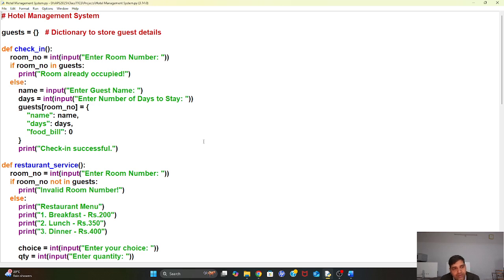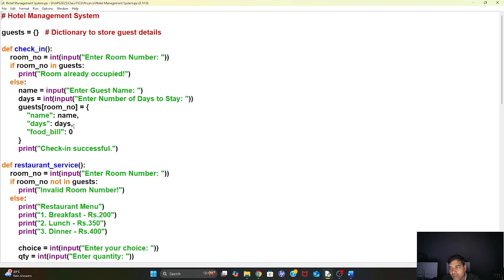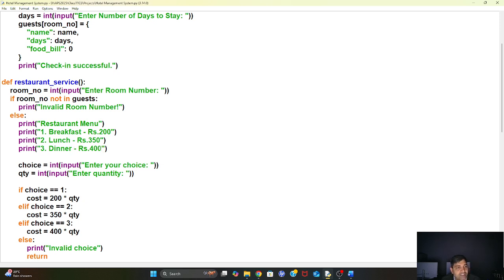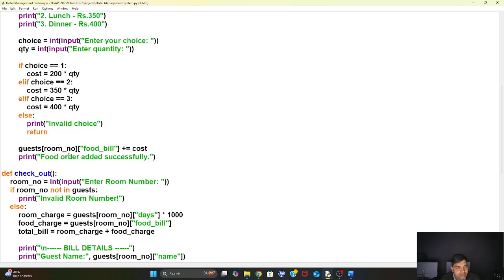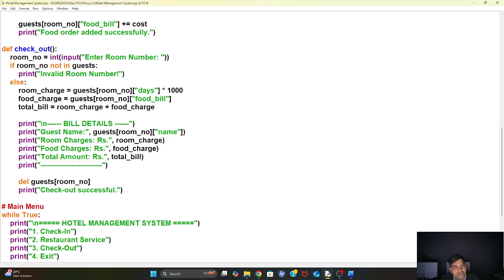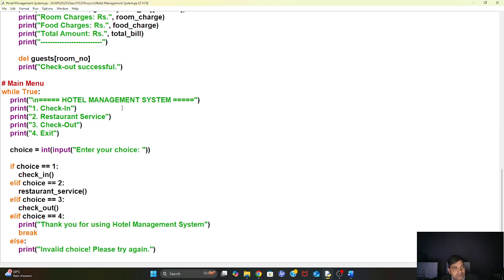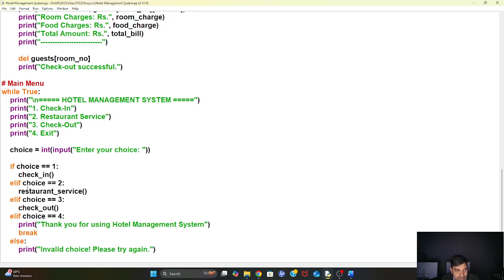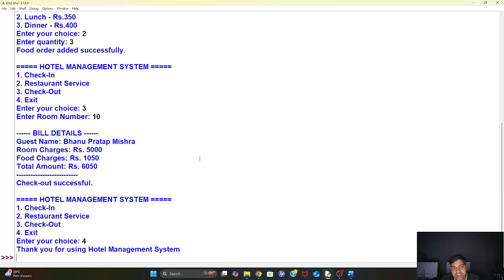Project Work on Hotel Management System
This video is for Computer Science students .